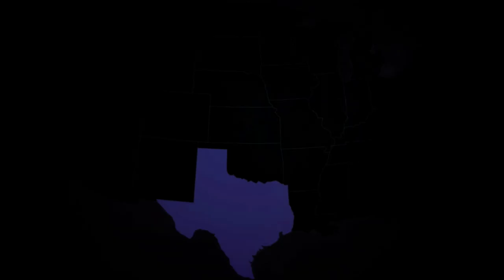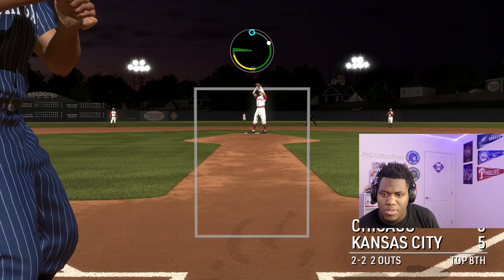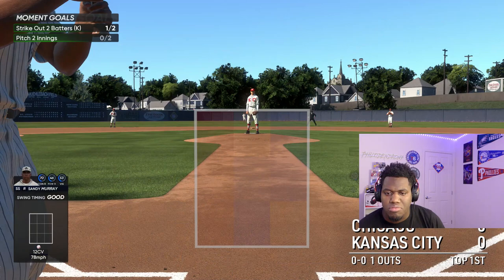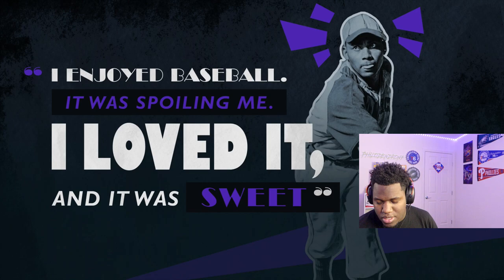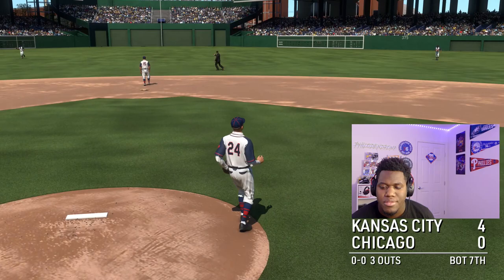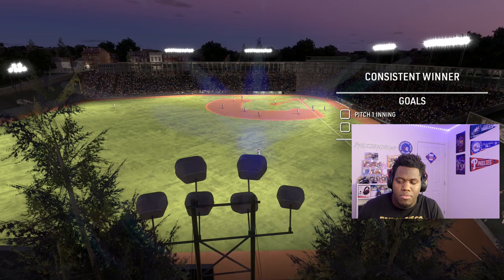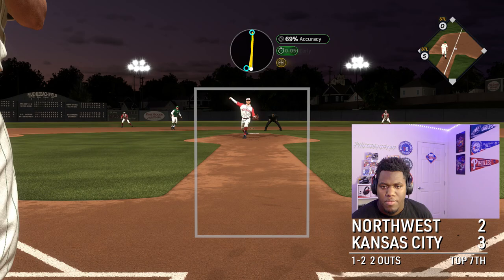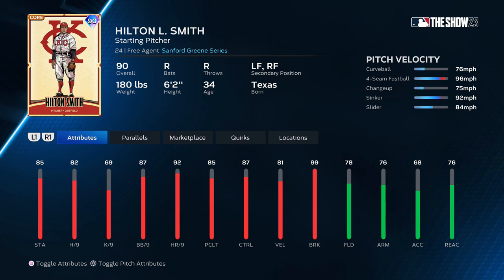MLB THE SHOW 23!NEGRO LEAGUE STORY LINE- HILTON SMITH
HILTON SMITH NEGRO LEAGUE STORY